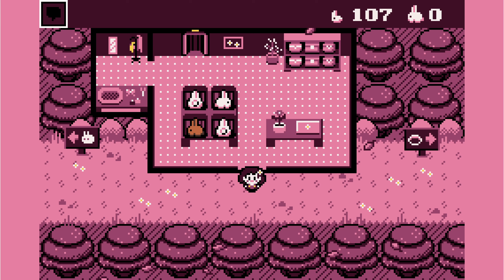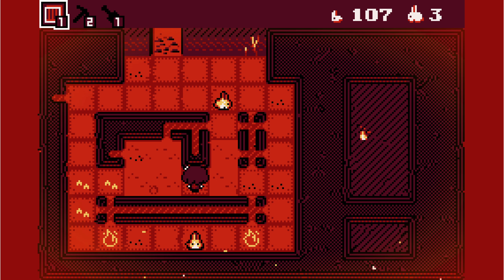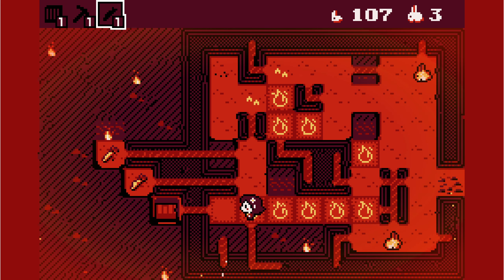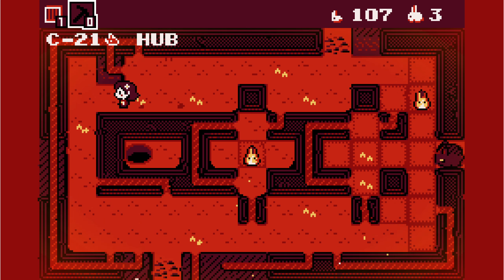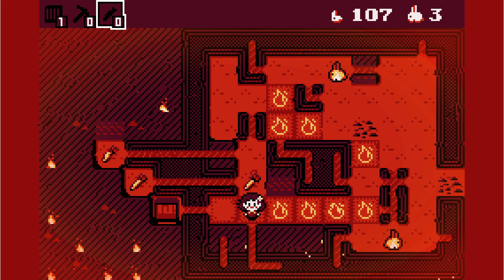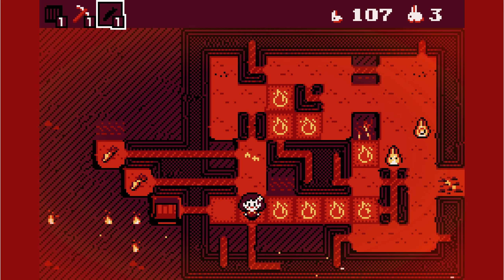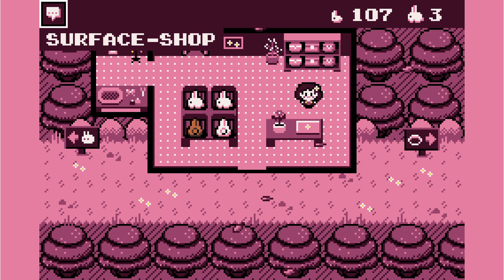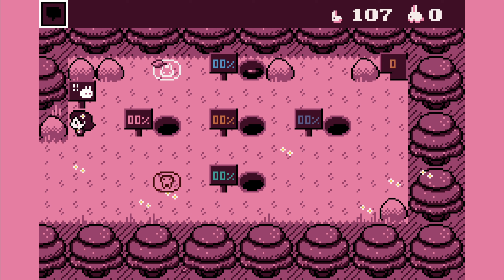The Robot Holds the Quest | Pâquerette Down the Bunburrows #21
The buns... you HAVE to capture them!! Think outside the bunburrow or get outsmarted by bunnies in this cute pathfinding-based puzzle game!

A code to play the game was kindly provided to me by the developer.